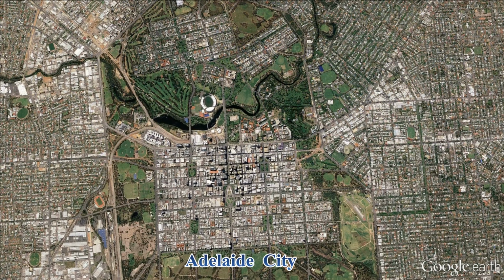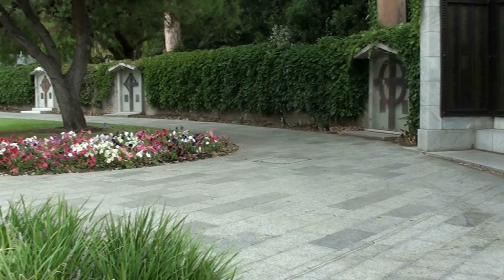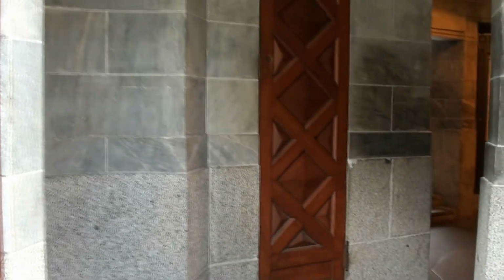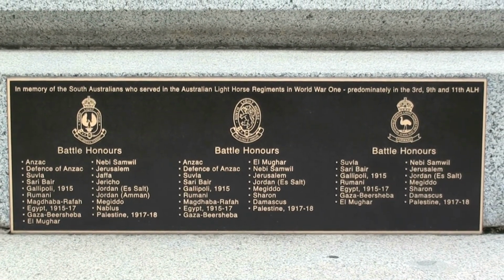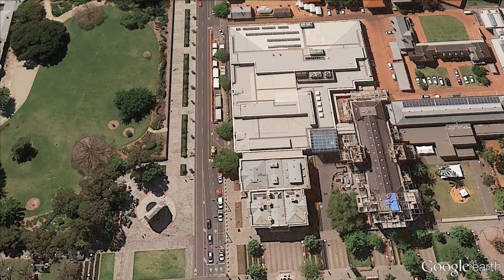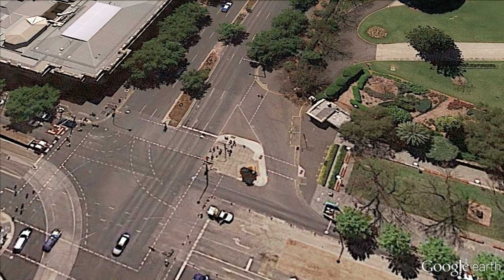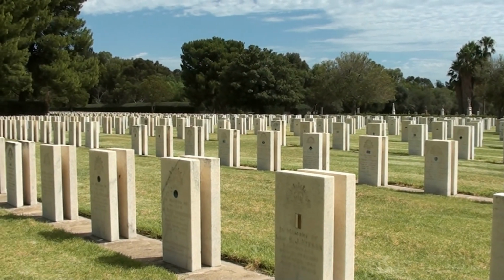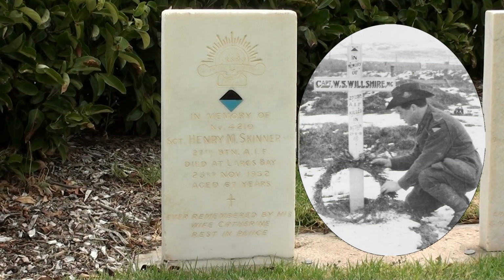Adelaide South Australia Military Tour 2018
A quick military tour of the WW1 Boer War Memorials of Adelaide City. Feature then and now, National War Memorial, Boer War Memorial, Light Horse and War Horse Memorials, West Terrace AIF Cemetery, Cheer Up Hut, Outer Harbor.